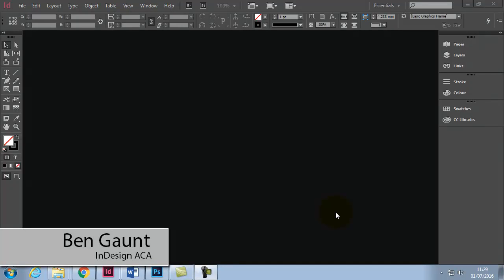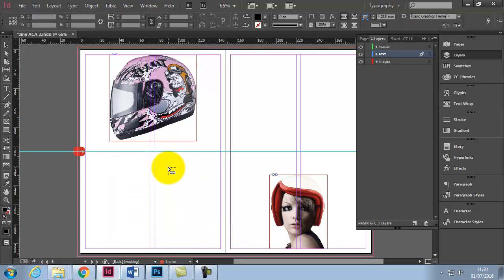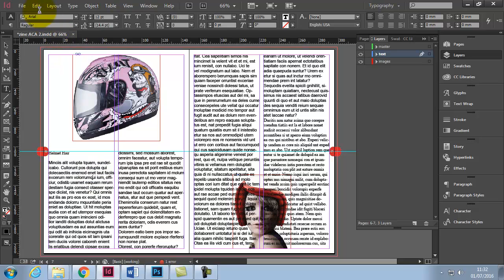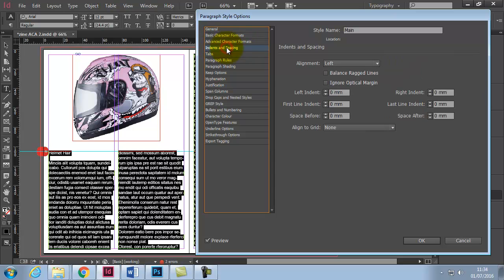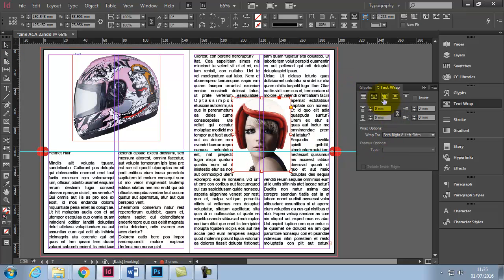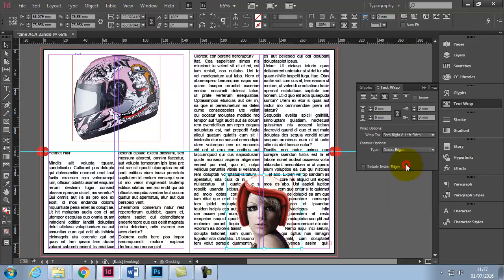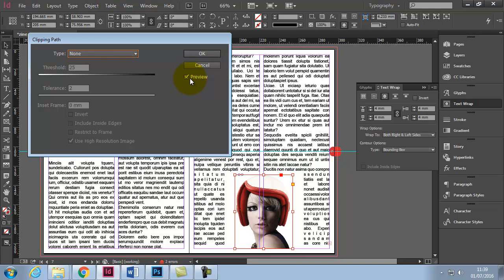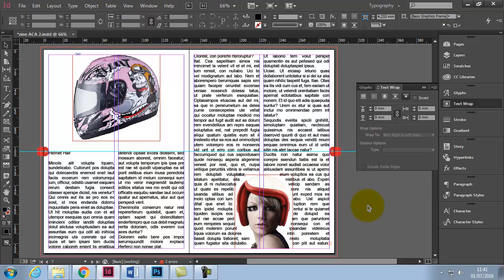InDesign ACA - The Zine Part 2 - Text Wrap